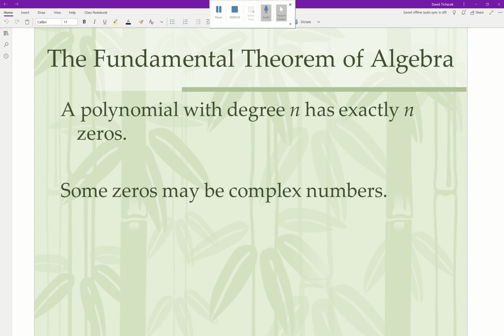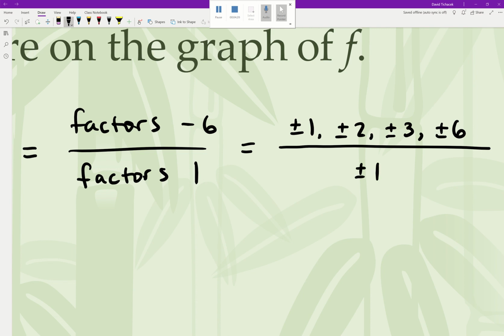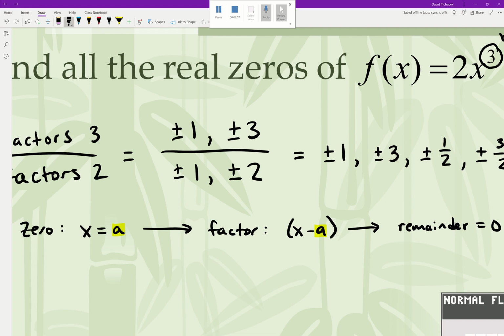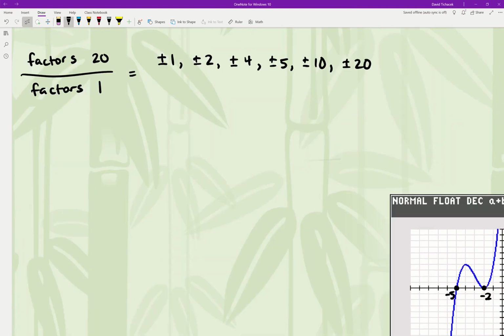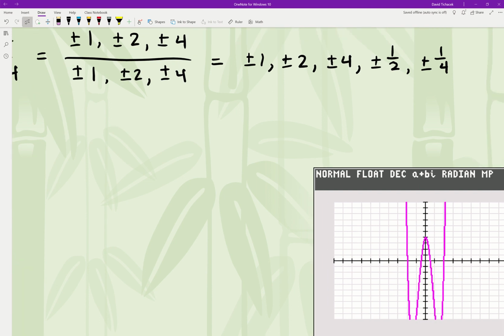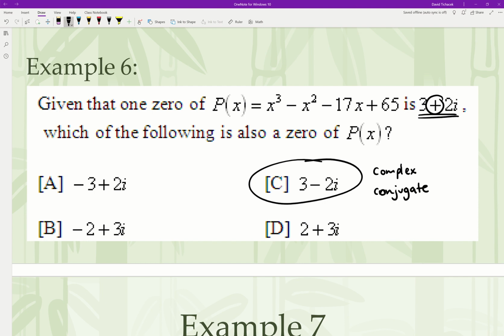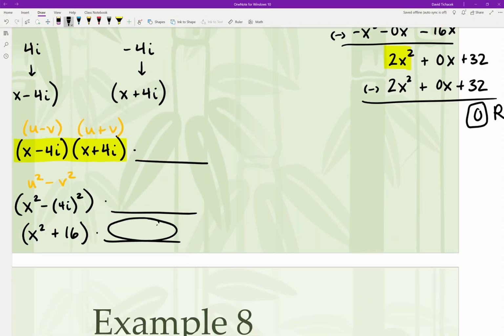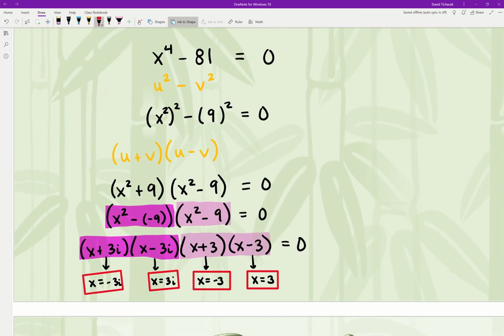CA SEM - 3.4: Zeros of Polynomial Functions